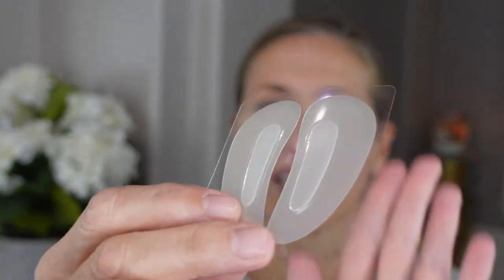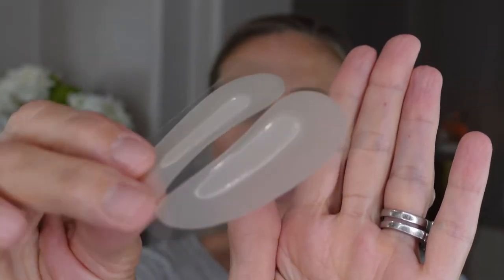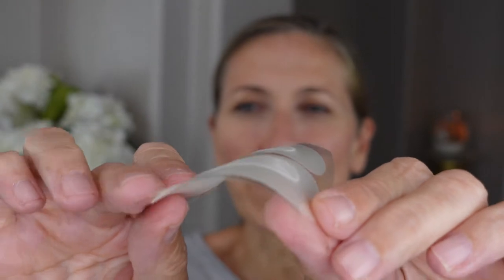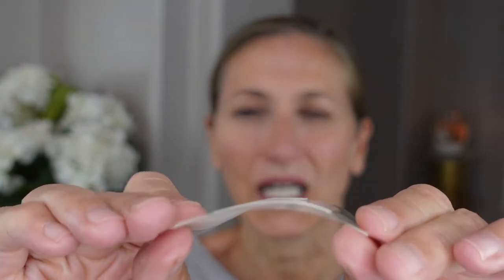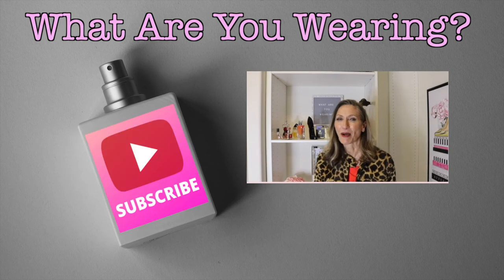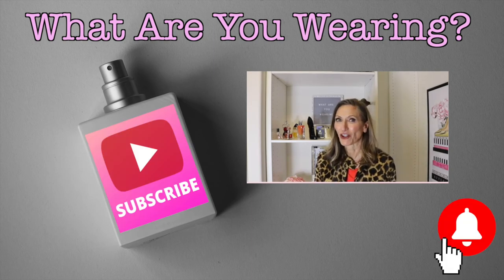HOW TO LOOK YOUNGER / MICRONEEDLE PATCHES / BYE WRINKLES!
In today's video I introduce you to Deepcare Microneedle Patches by Depology!  Get the power of micro needling in a convenient patch that is loaded with potent ingredients to reduce fine lines and wrinkles TODAY!

Instagram; sashanicholsstyle
TikTok; sashanicholsstyle